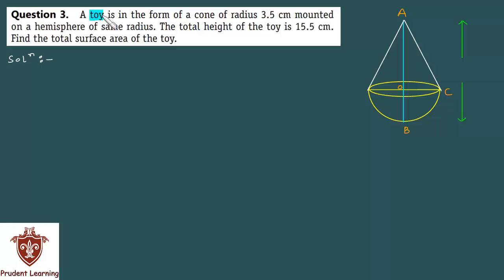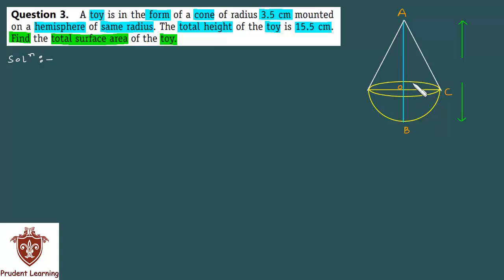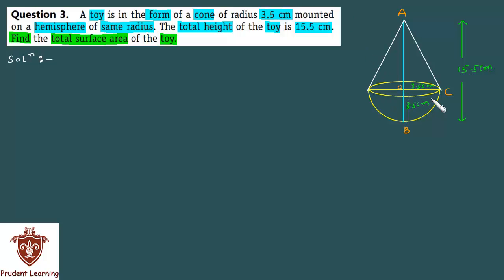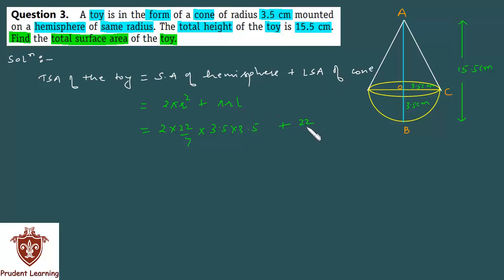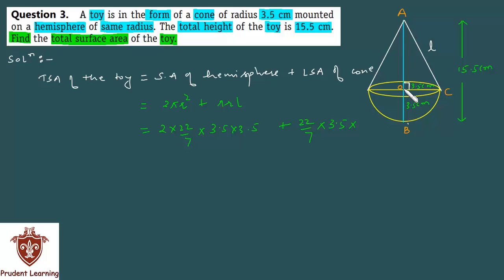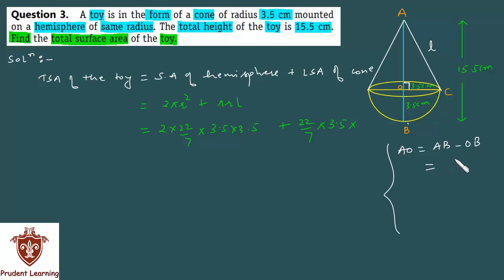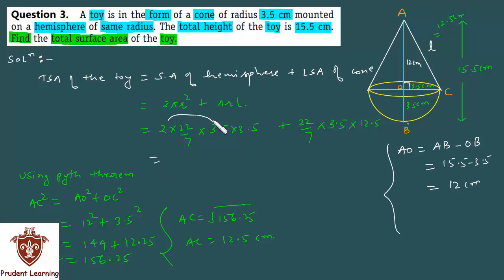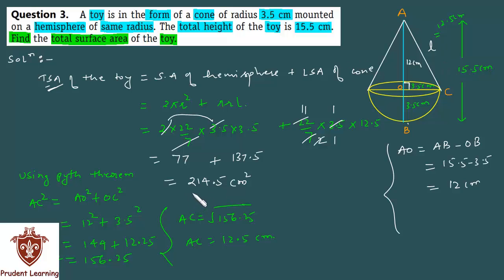l Surface Areas And Volumes l , CBSE Class 10 NCERT Solutions Exercise 13.1 Q3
l Surfase Areas And Volumes l , CBSE Class 10 NCERT Solutions Exercise 13.1 Q3